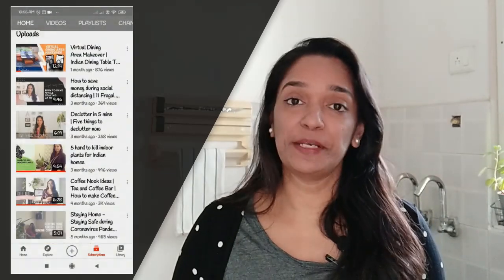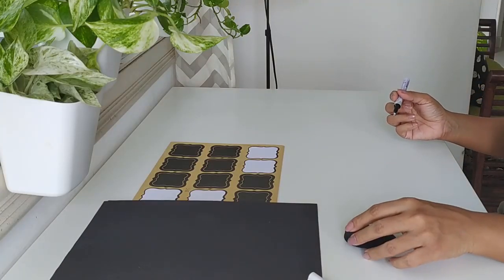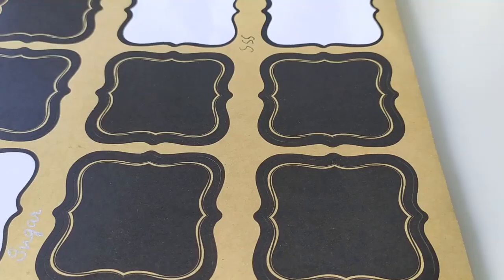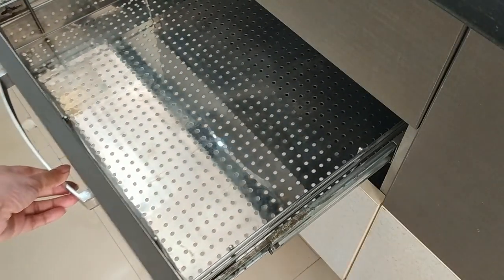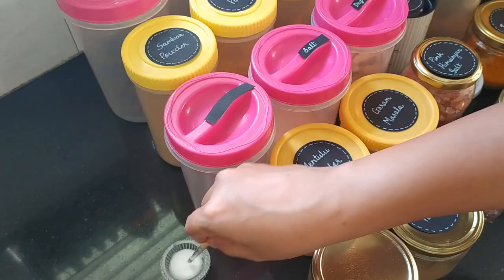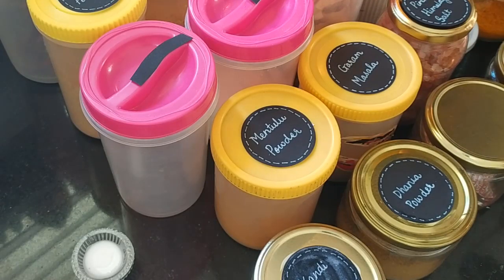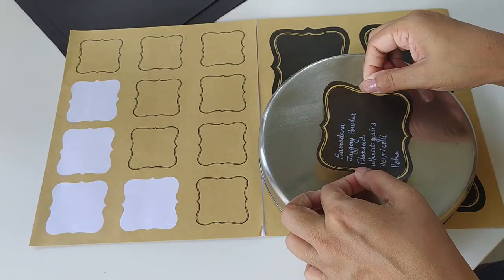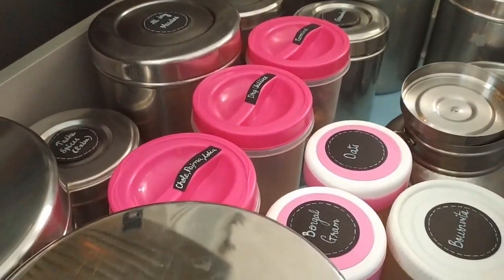DIY Kitchen Labels | Smart Kitchen Labels | Small Indian Kitchen Labels | Organizing Indian Kitchen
Welcome back to Simple Yet Savvy! In my last video I took you through 7 reasons why I use labels in my kitchen. And in this video I’m also going to walk you through my simple DIY process of labeling, talking a little about how it helps me get so much more done for so little. So if you are wondering what pantrylabels have got to do with saving time and money, do watch this video and my previous video too about 7 reasons why I label everything in my kitchen.

A F F I L I A T E  links:
Pentouch quick dry permanent marker pen (0.7mm nib)
Silver colour
Gold colour
Copper colour
A B O U T: 'Simple yet Savvy' is all about simplifying your everyday life with easy tips and tricks. Follow me as I show you smart ways to get more done for little.About me: I live in Hyderabad and I'm constantly on the lookout for simple yet savvy ways to overcome challenges of urban living. I'm all about smartorganization, staying within budget, timesavinghacks, ...and having lot of fun while at it.Also, please do let me know what video would you want me to make next in the comments below.
Much love and gratitude always,
Vijaya

I N S TA G R A M: SimpleYetSavvy